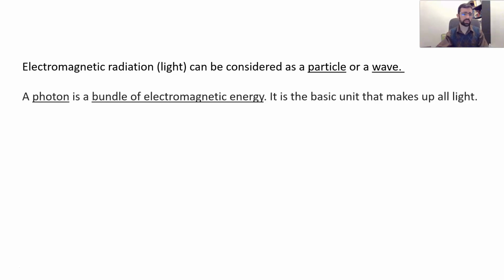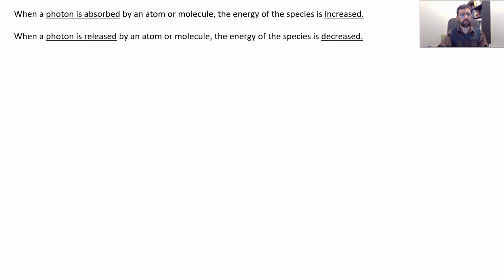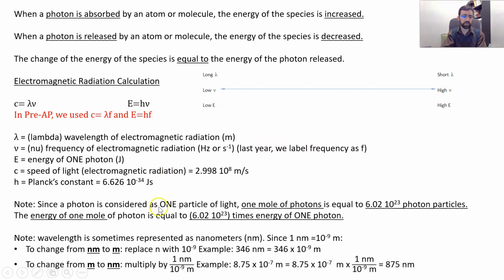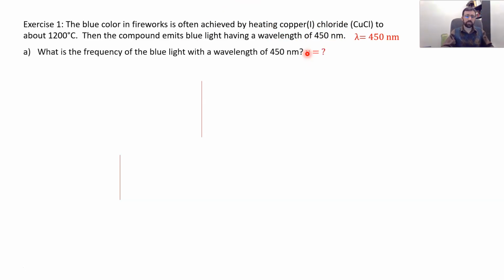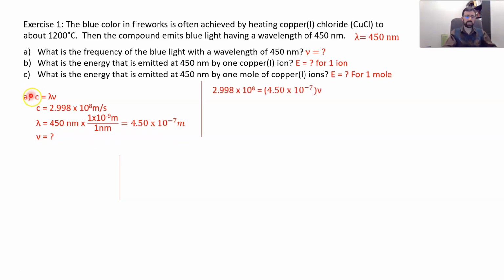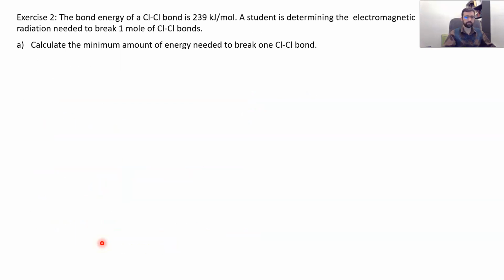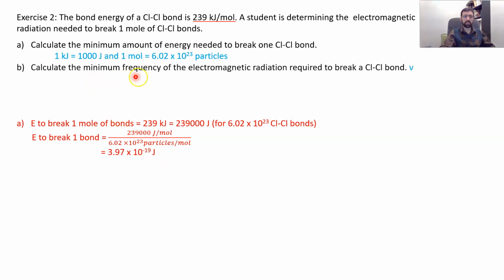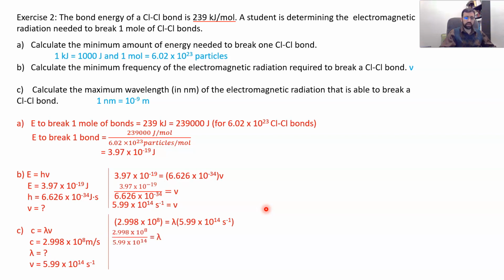Unit 3.12 Photoelectric Effect Notes